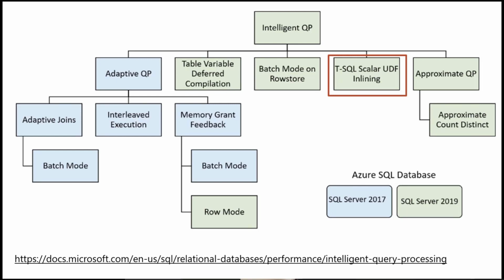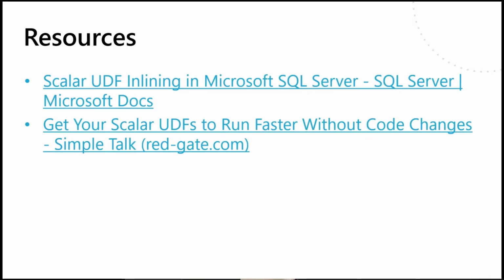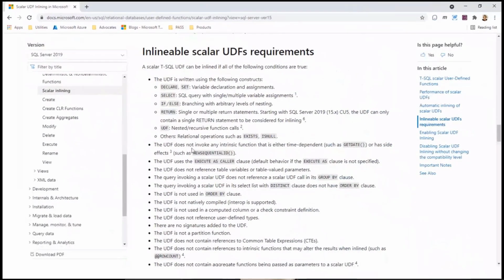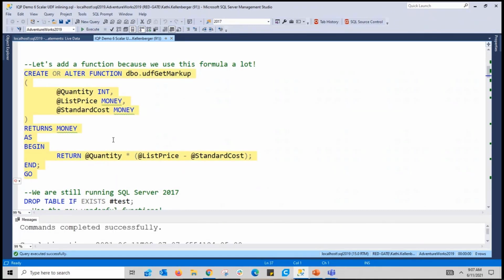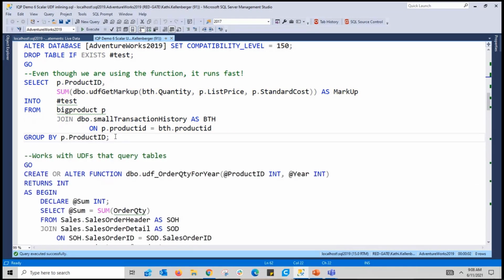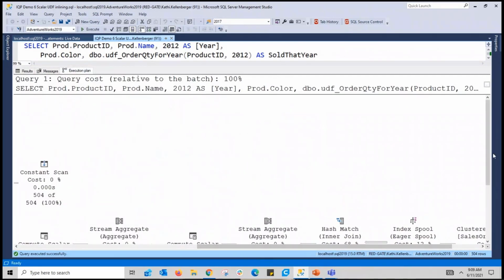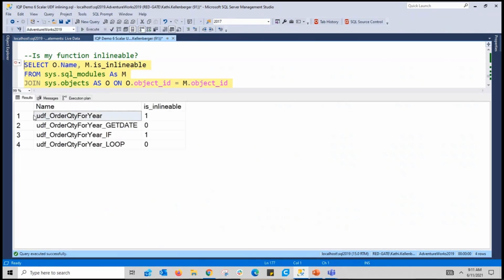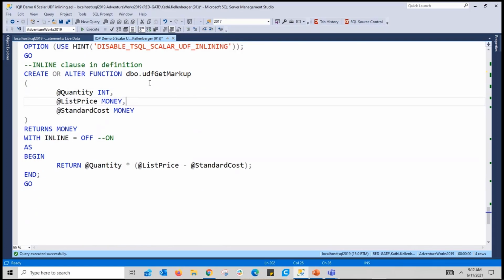Kathi Kellenberger - Finally some help for UDFs